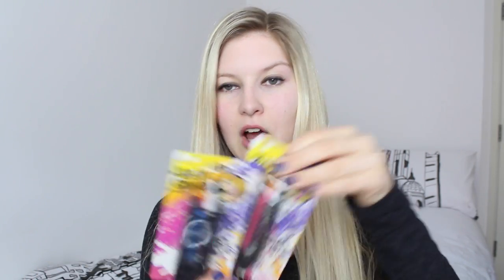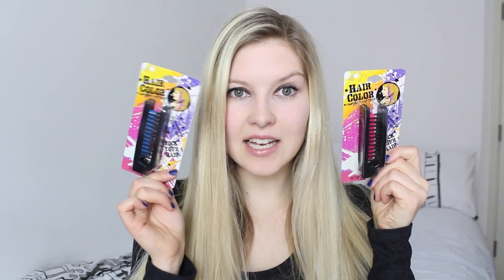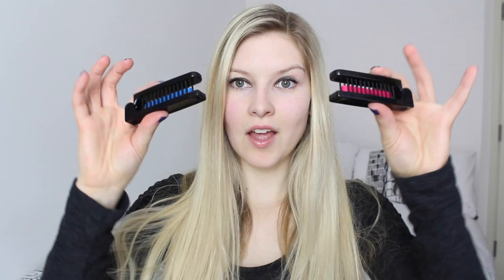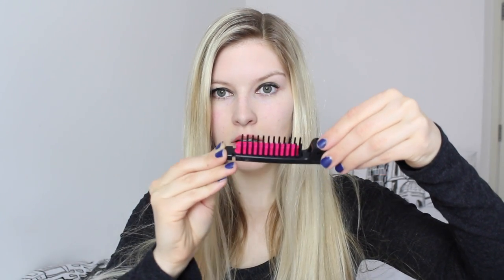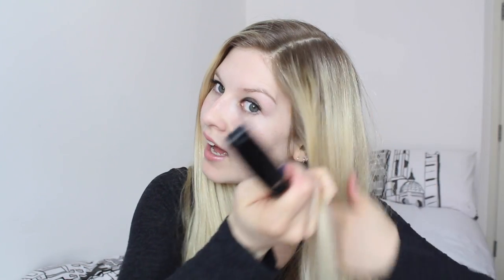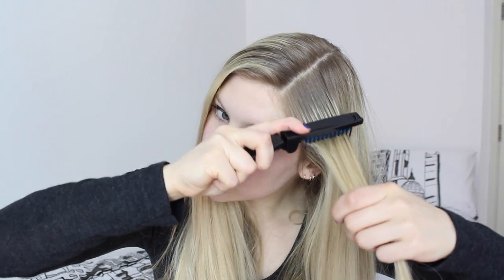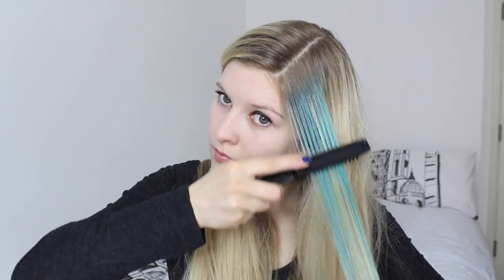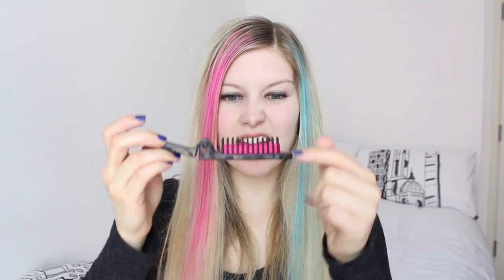Hair Chalk: Review & Demonstration!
Hi beauties!

So many of you guys asked me to do a Hair Chalk review, and I decided to film the full review and demonstration! The Hair Chalks I used were from Urban Outfitters - I picked up one blue and one pink, and they cost £6 each.

I had so much fun using the Hair Chalks, and there are many more details on my blog about things like how well they washed out.

Chyaz xox